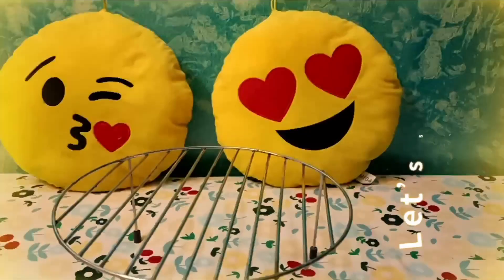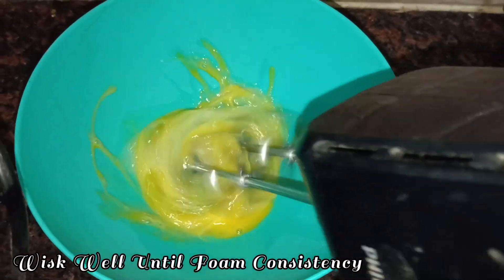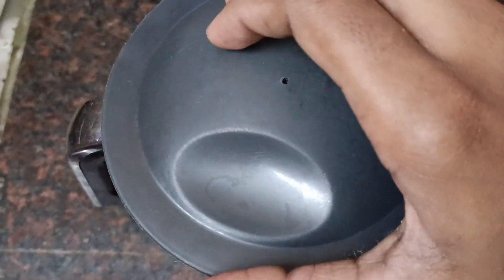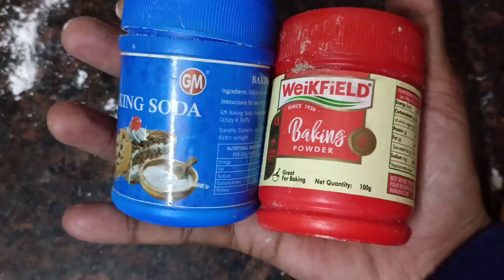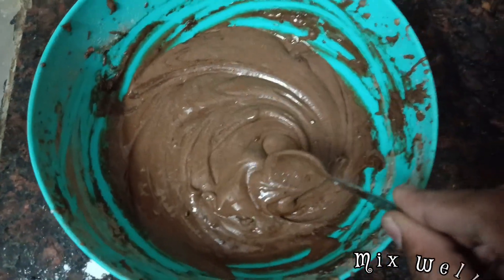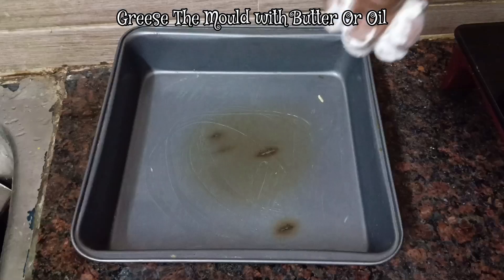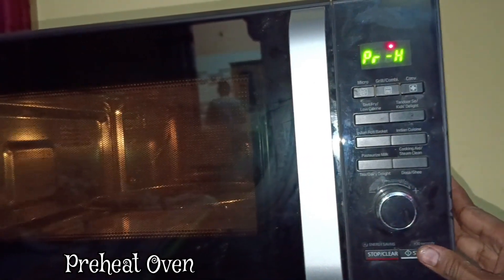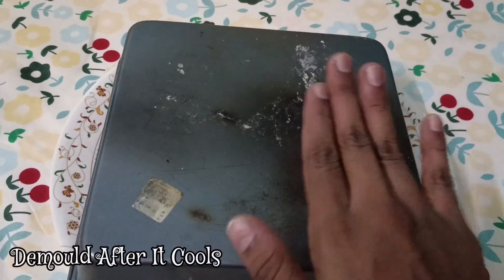How to make perfect chocolate sponge cake at home|చాక్లెట్ స్పాంజ్ కేక్ @ahateju